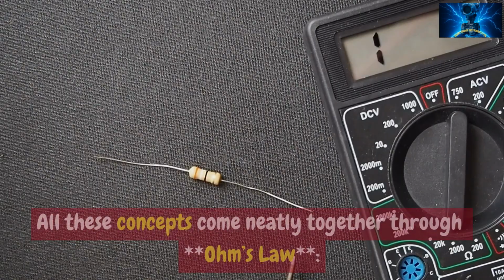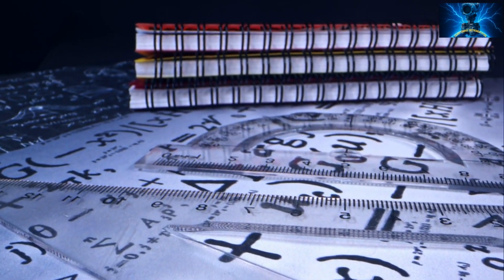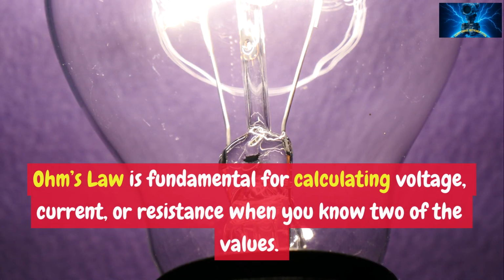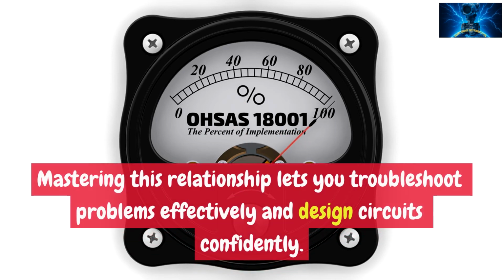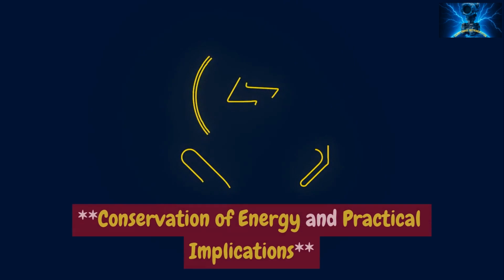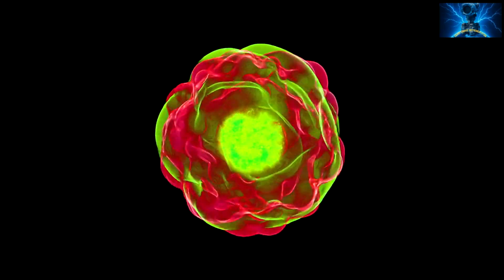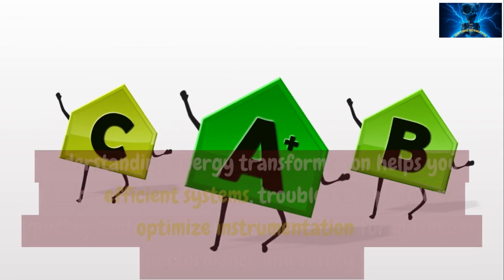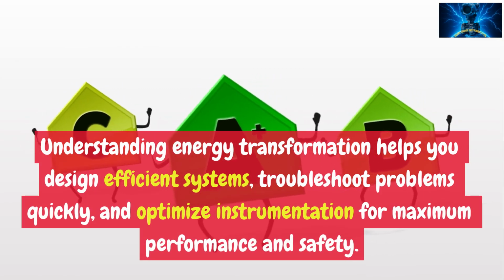Everything You NEED to Know About Voltage, Current & Resistance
Crash Course Instrumentation – Episode 8
Ready for the ultimate recap on voltage, current, and resistance? In this episode, we summarize and clarify these core instrumentation concepts—helping you master Ohm’s Law, troubleshoot circuits, and understand how energy flows and transforms in electrical systems.

🔹 In this video, you'll master:

Exactly what voltage, current, and resistance are

Ohm’s Law (V = I × R) explained clearly

How to spot and fix common circuit faults

Real-world examples and practical troubleshooting tips

How conservation of energy impacts instrumentation

If you're studying for class, refreshing your knowledge, or working in the field, this video is your essential reference guide.